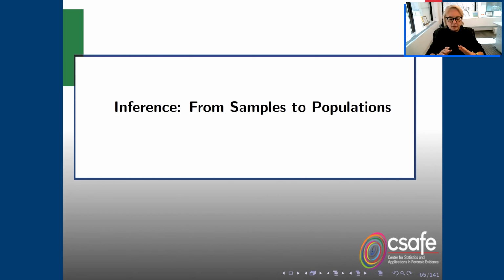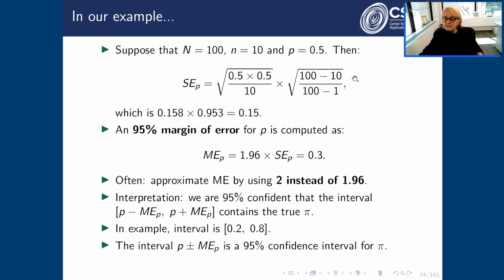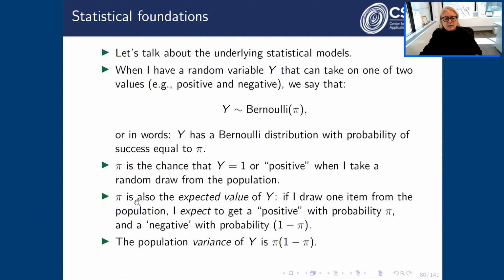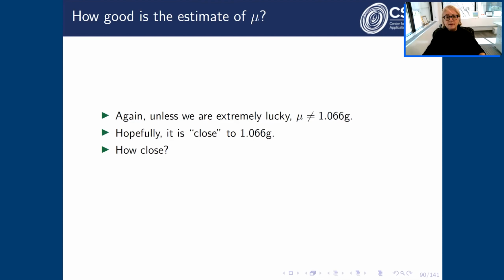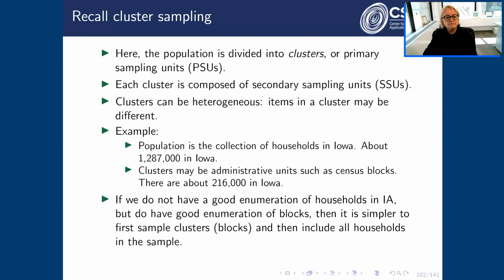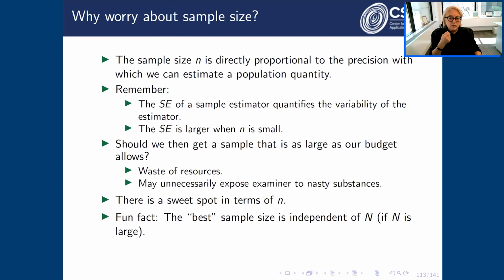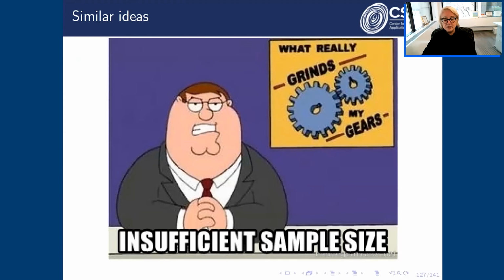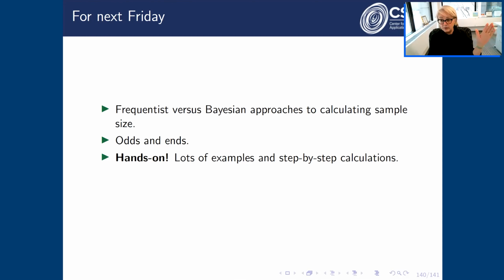Sampling for Forensic Practitioners Session 2 - Spring 2022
In this three-session short course, Sampling for Forensic Practitioners, Dr. Alicia Carriquiry covers populations and sampling frames, and sampling methods including geometric sampling. The emphasis is on understanding how these methods are used to aid and enhance current forensic science practices.

Content:
00:00:00 Introduction
00:00:39 Inference - Samples to Populations
00:08:21 Inference about Population Proportion
00:48:05 Inference about Population Mean using SRS
00:56:06 Estimating Population Mean from Stratified Sample
01:42:44 Computing Sample Size using Hypergeometric Model
01:54:23 Closing